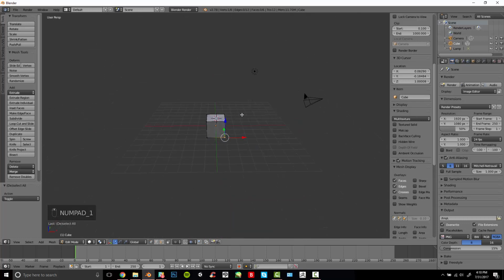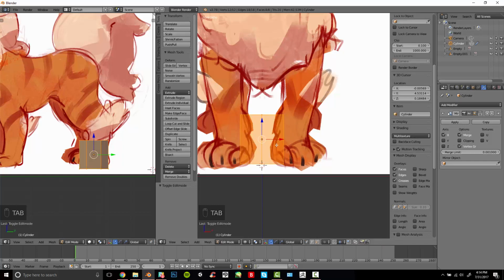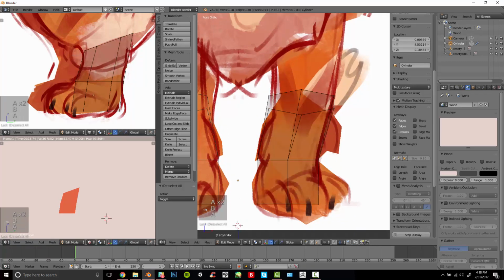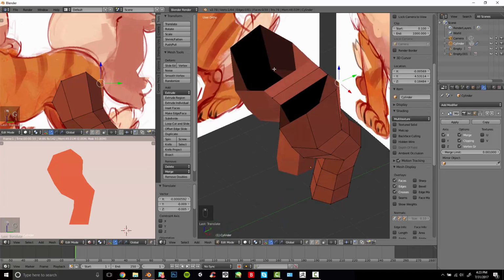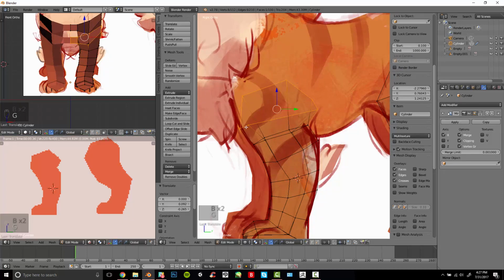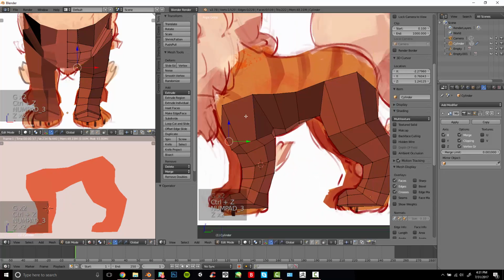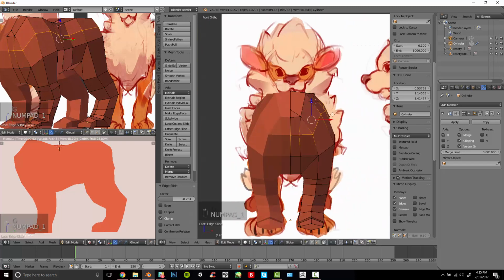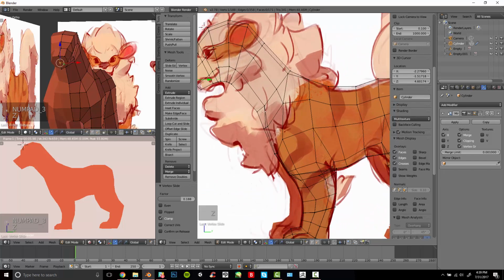[BEGINNER FRIENDLY] Modeling Arcanine - [2/?] - The Base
Hello everyone!

For this series, I'm going to be modeling Arcanine! (I might get into rigging and animating, it will depend on the time i have..!) I chose arcanine because I thought it was both cat-like and doglike, and would represent a range of 4-legged creatures :) Plus, I really like arcanine...

I decided to record this tutorial in real time because of some problems with my initial beginner tutorial. I wasn't very clear on many of the shortcuts, so i hope this will clear a lot of that up! If i wasn't clear about anything, please let me know, I tried to be thorough but I may have missed something.

Also, I'm a little new to talking in real-time, so forgive me if I stuttered!